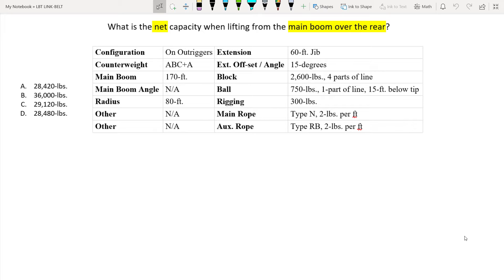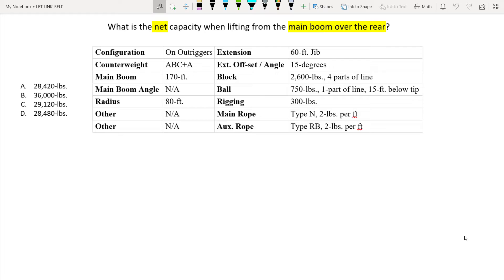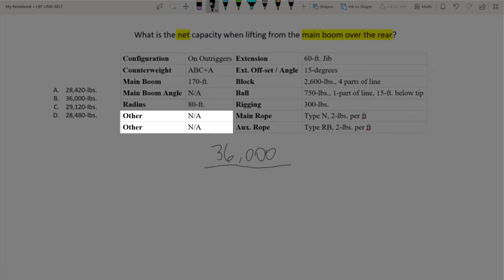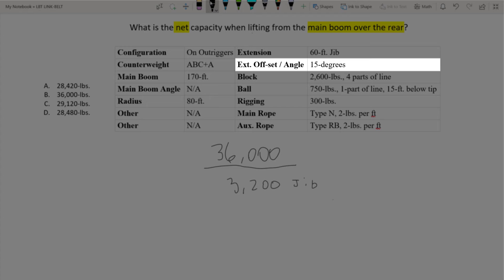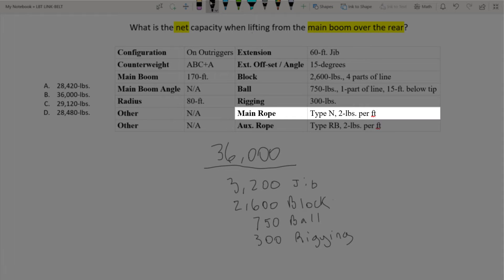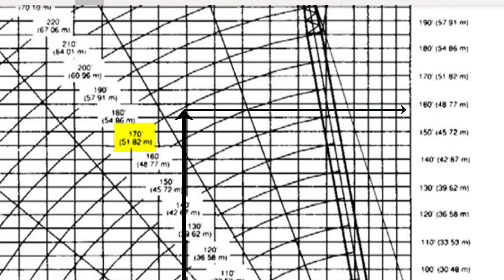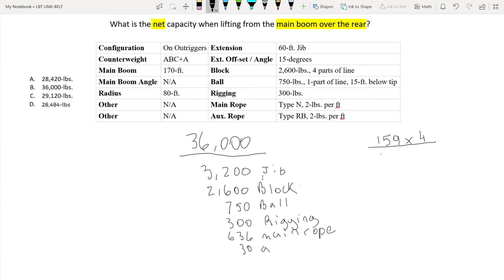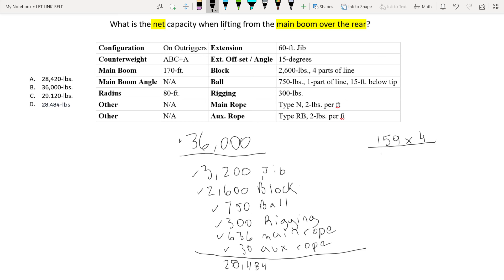NCCCO EXAMS: YOU NEED TO SEE THIS COMPLICATED LOAD CHART QUESTION!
WORK THROUGH THIS NCCCO LOAD CHART SAMPLE QUESTION WITH ME TO PREPARE FOR YOUR EXAM!